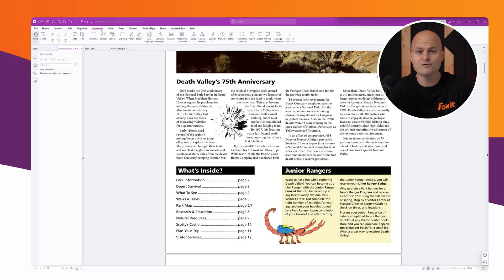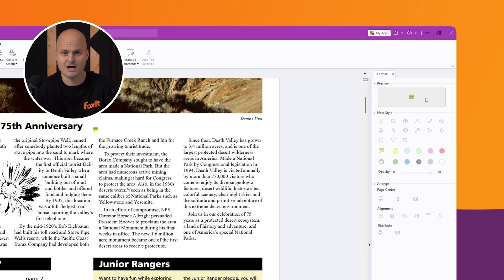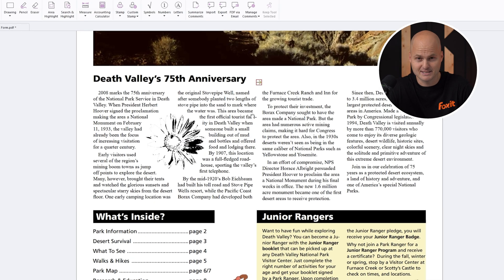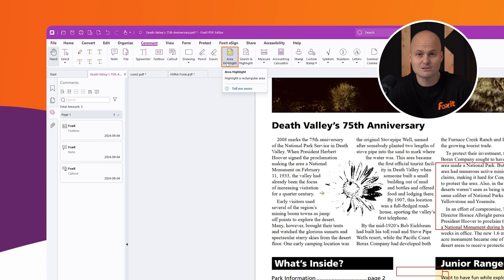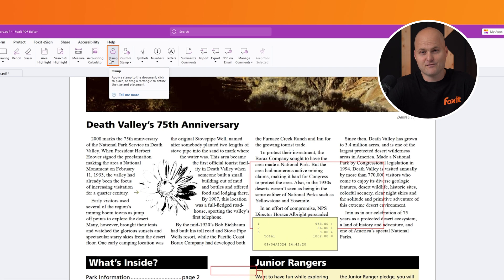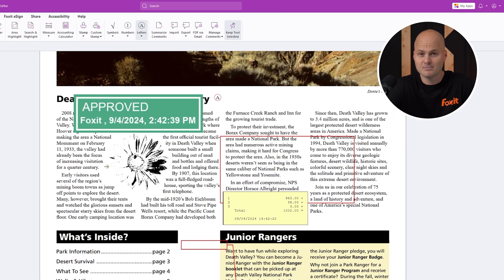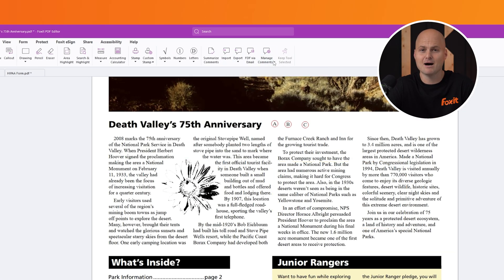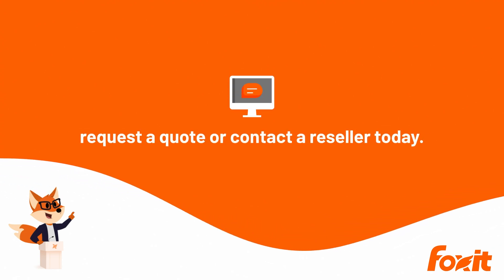Demo 05 | Comment Tab | Annotation and Note Taking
Mastering the Comment Tab in Foxit PDF Editor | Foxit Demo

In this Foxit tutorial, learn how to effectively use the comment tab in Foxit PDF Editor to annotate, collaborate, and add notes to your documents. Discover tools like highlighting, underlining, text boxes, callouts, and the built-in accounting calculator. Customize annotations, use dynamic and static stamps, and learn various ways to summarize and export comments for streamlined document management.

00:00 Introduction to Foxit PDF Editor's Comment Tab
00:19 Annotation Tools Overview
00:33 Customizing Your Annotations
01:22 Advanced Annotation Features
01:58 Summarizing and Exporting Comments
02:21 Conclusion and Next Steps